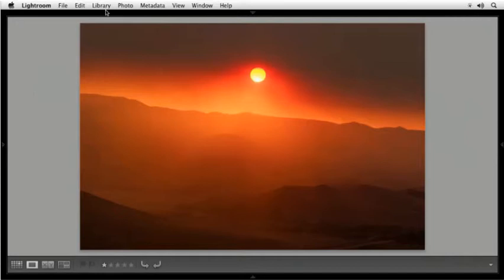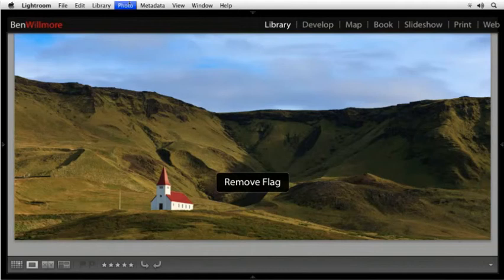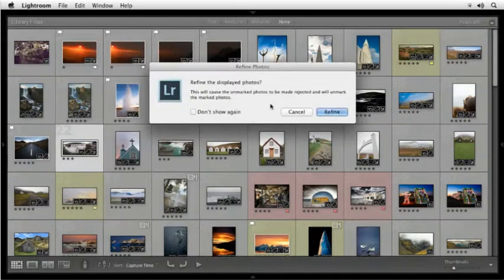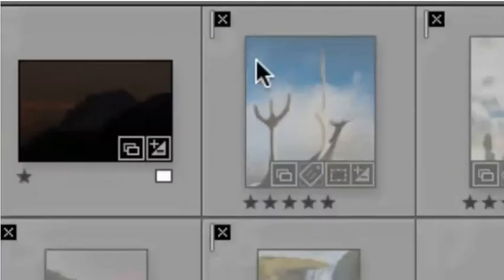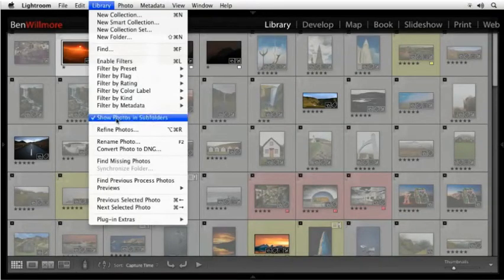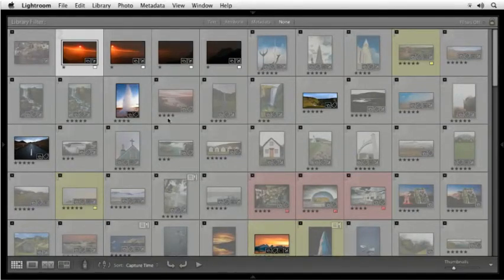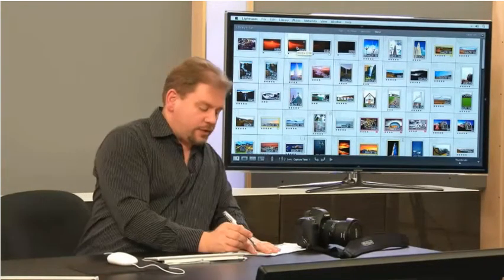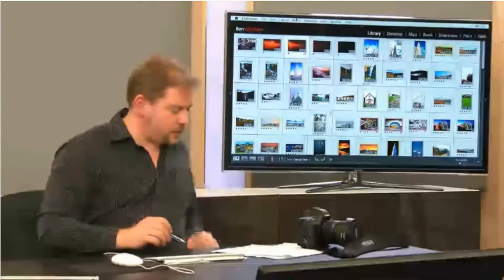Lightroom Mastery2013-01-19_1255